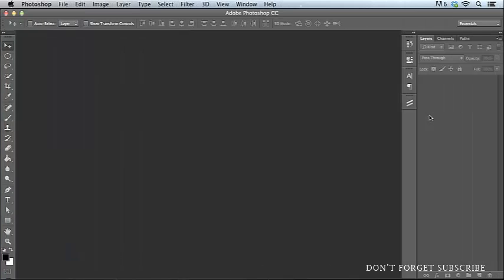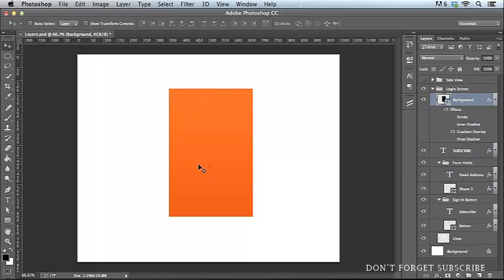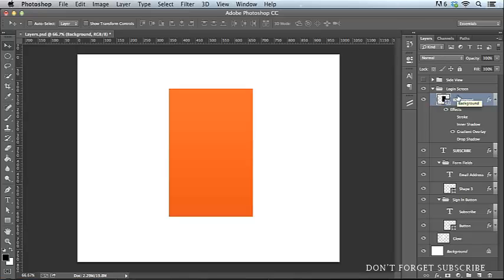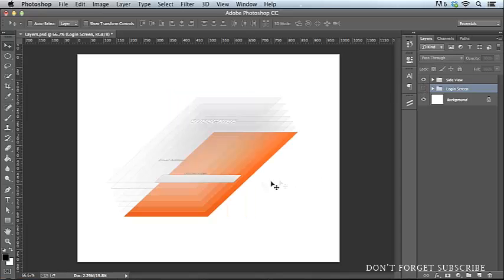Dasar Photoshop | Pengenalan Layar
Pengenalan Layer Pada Photoshop